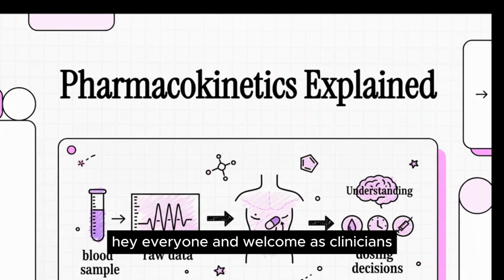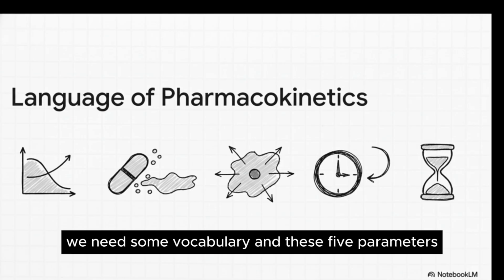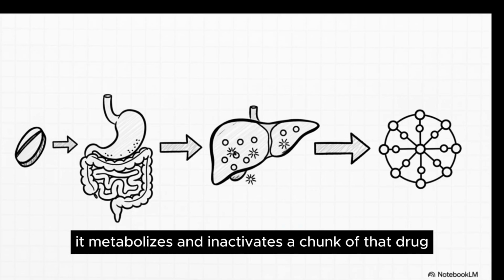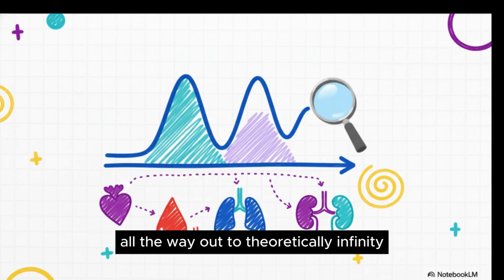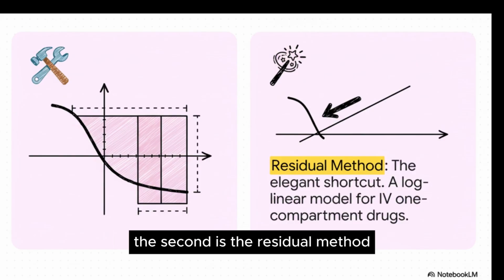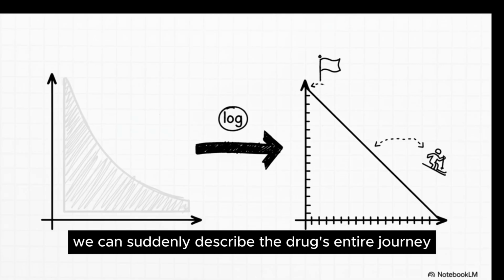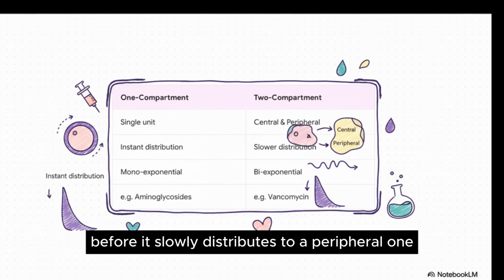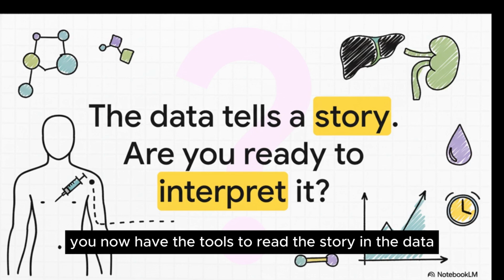Determination of Pharmacokinetic Parameters from Plasma Data